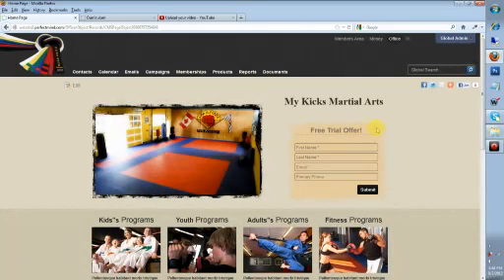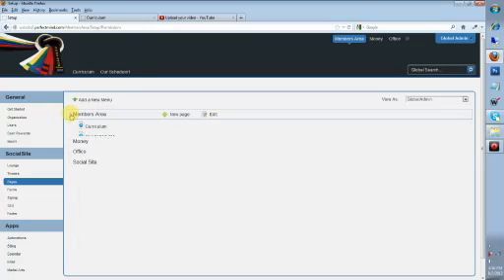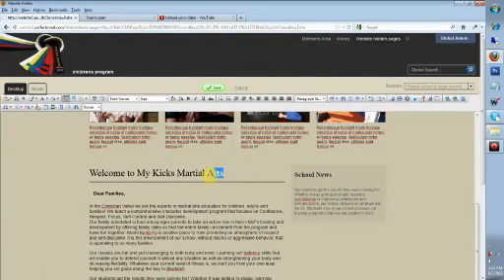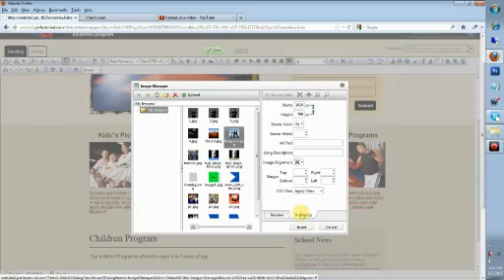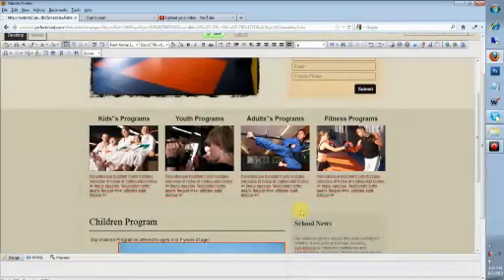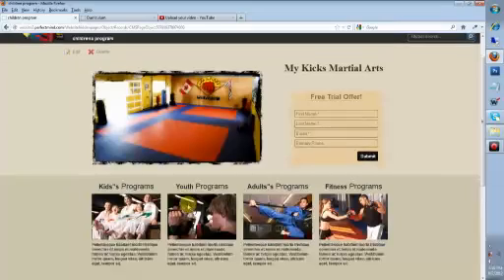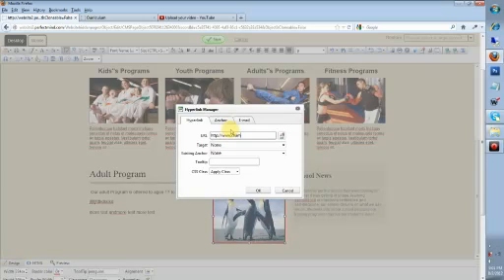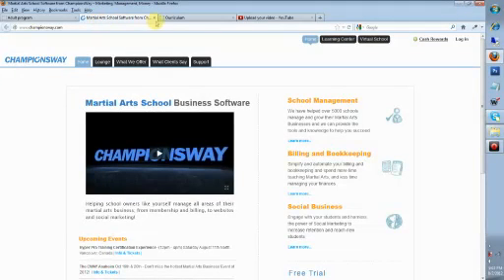creating hidden pages in your website.mp4